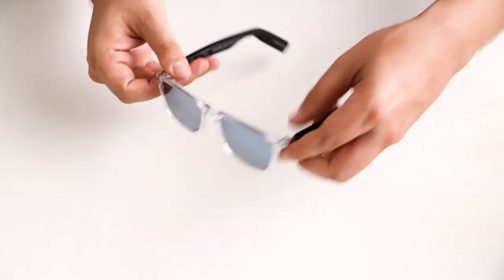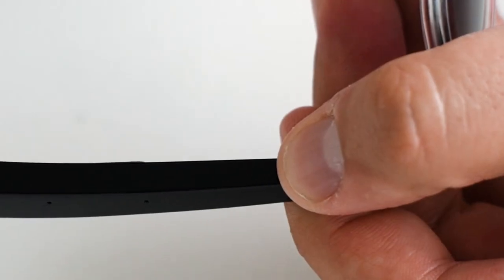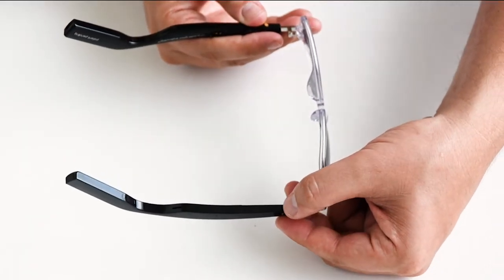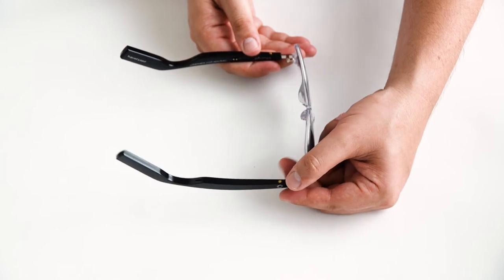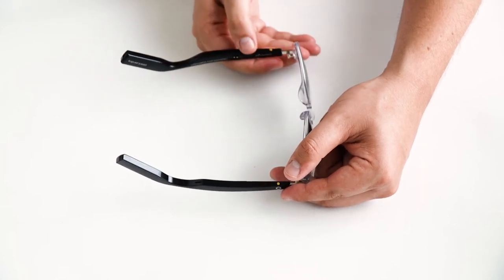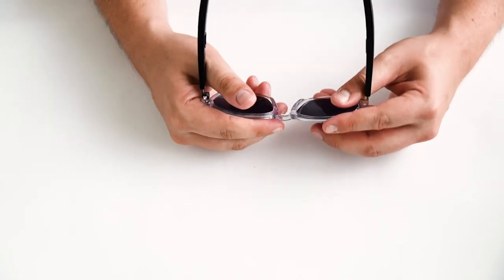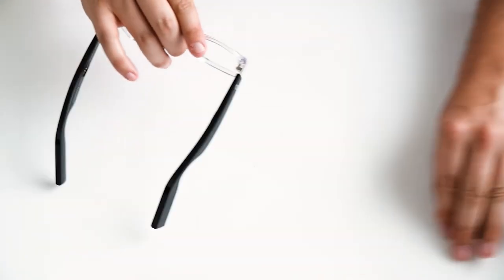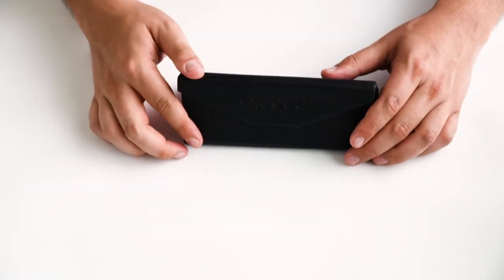NEW Lucyd Lyte Tutorial Video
Need to know how to use your Lucyd Lyte e-glasses? You're in the right place!